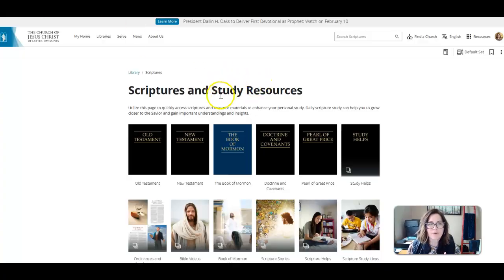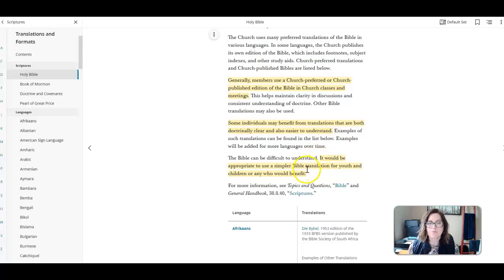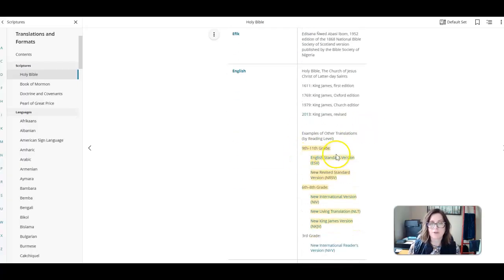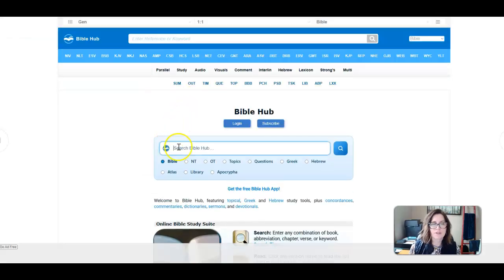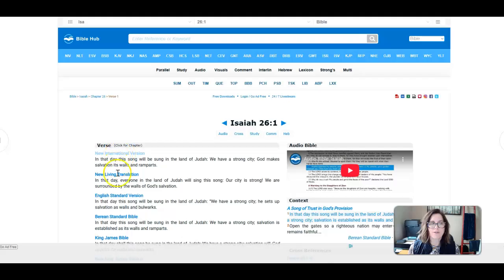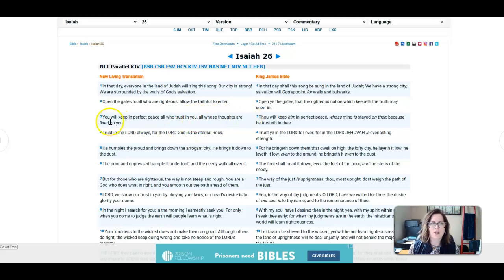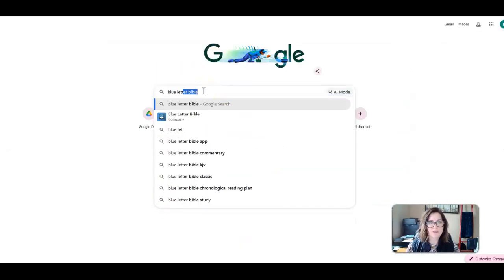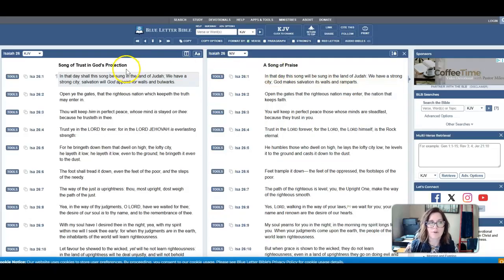Using Other Bible Translations in Seminary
In this video, Becky demonstrates how to use other Bible translations in a seminary class.